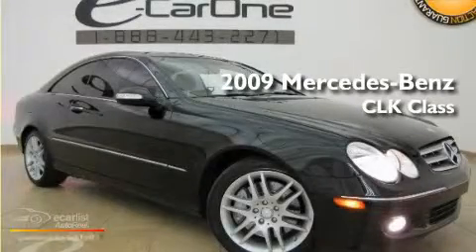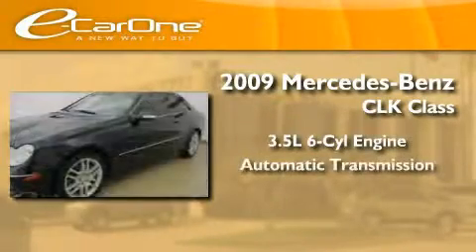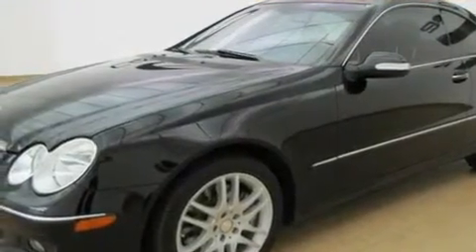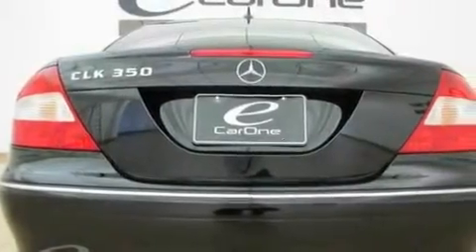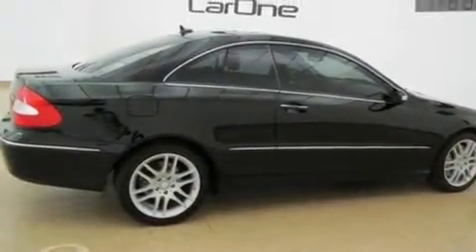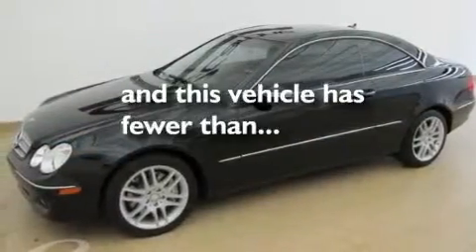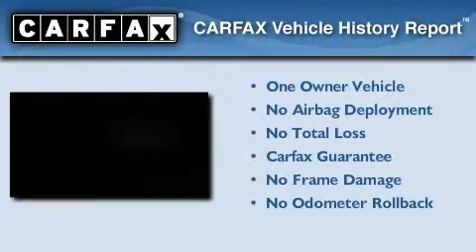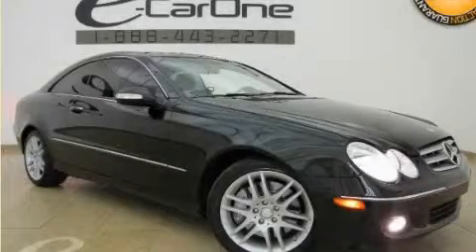2009 Mercedes-Benz 3.5L Carrollton TX 75006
Year : 2009
 Make : Mercedes-Benz
 Model : 3.5L
 Engine : 3.5L DOHC 24-valve V6 engine
 Trans . : Automatic

 Miles : 34,279

 Stock : 11099

 1875 N. Interstate 35E

 2009 Mercedes-Benz 3.5L Carrollton TX